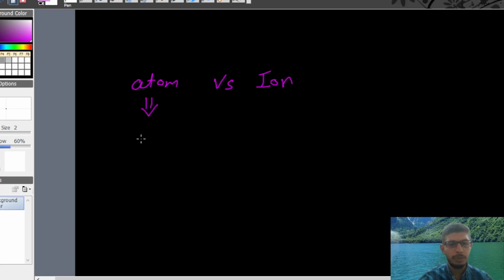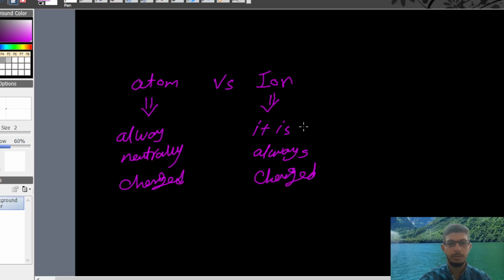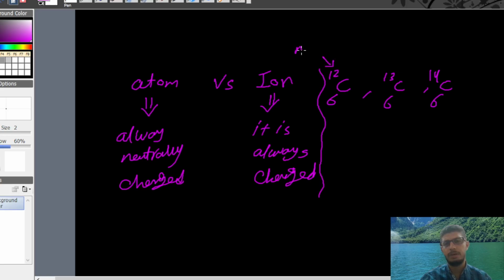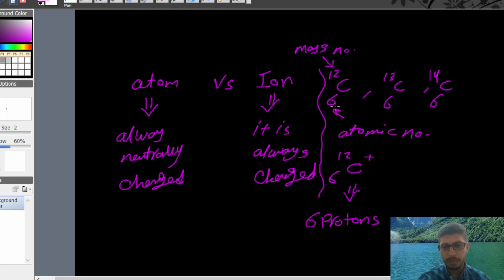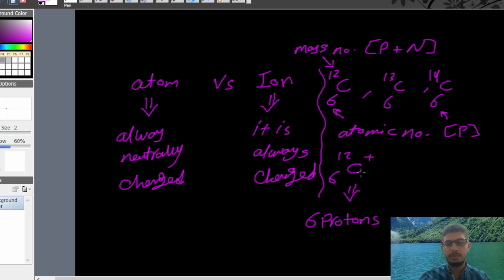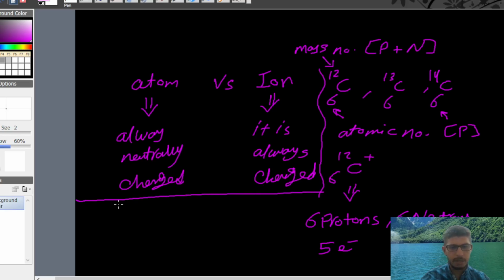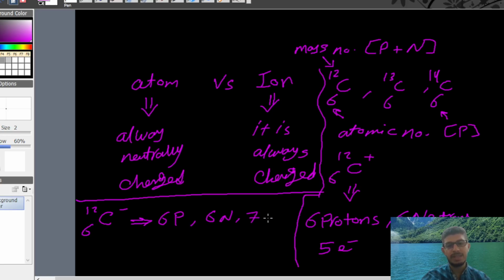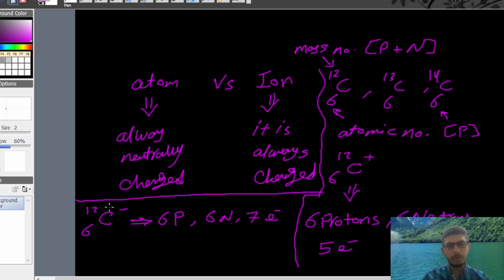Difference between atom and Ion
Ions
Atoms
Isotopes
Electrons
Protons
Neutrons